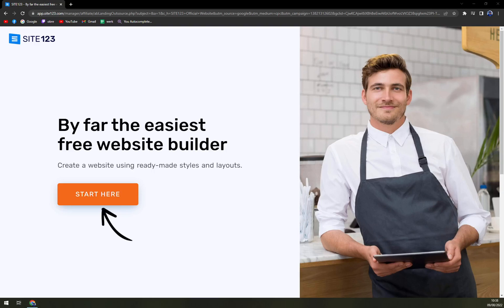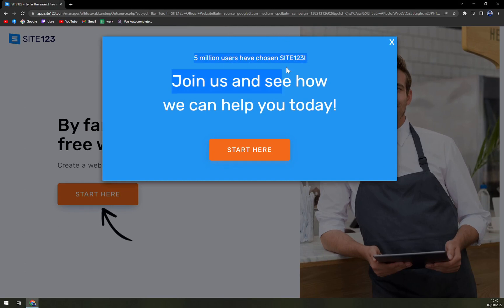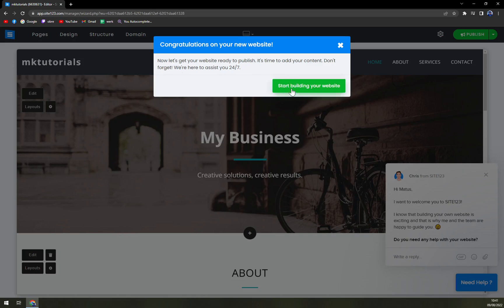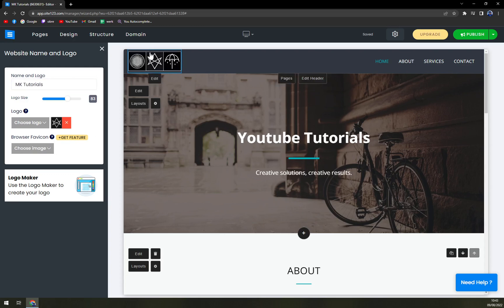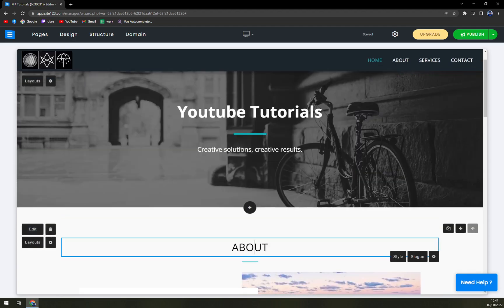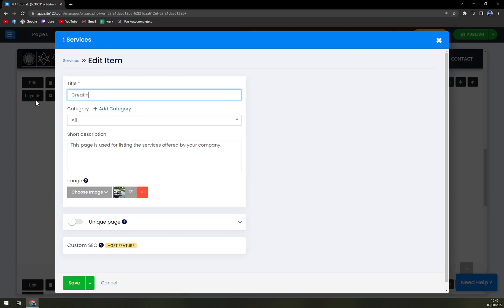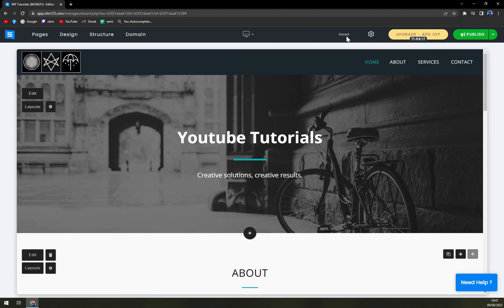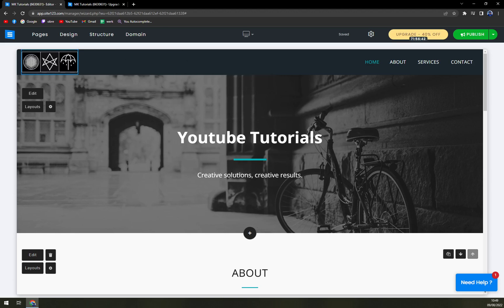How to Use Site123 - Beginners Guide 2022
In this video you will learn How to Use Site123 - Beginners Guide

GET AMAZING FREE Tools For Your Youtube Channel To Get More Views:
Tubebuddy (For GROWTH on Youtube):